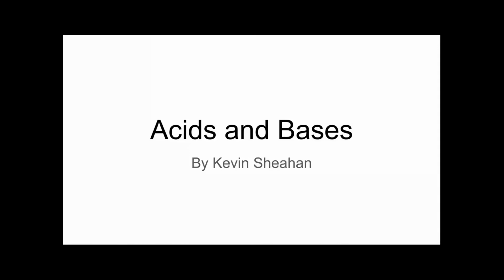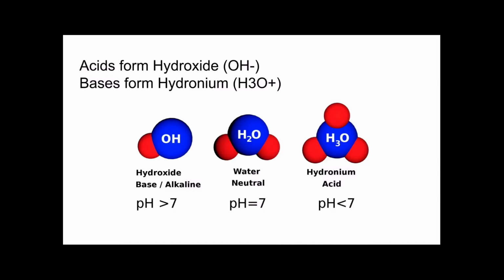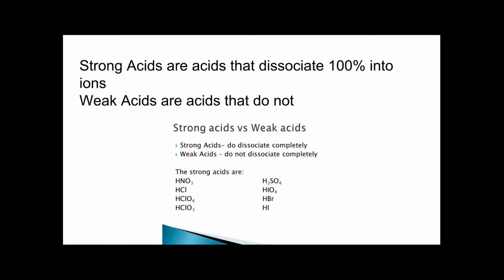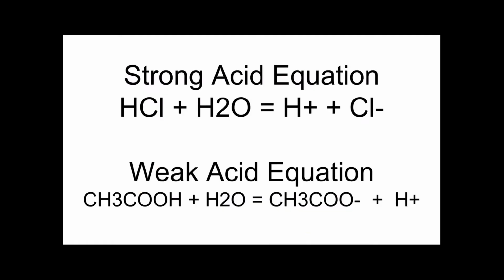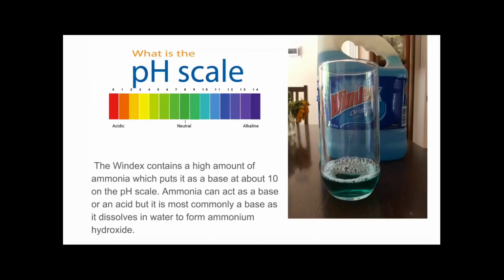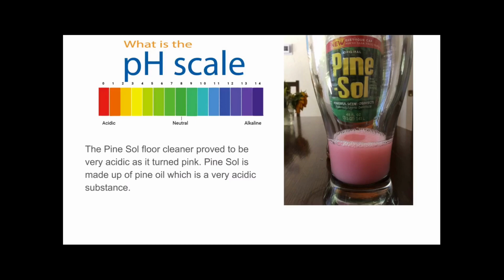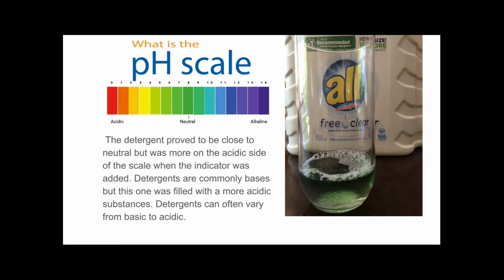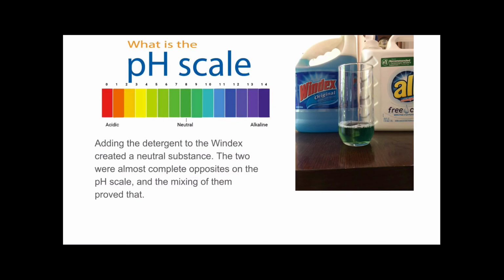Acids and Bases